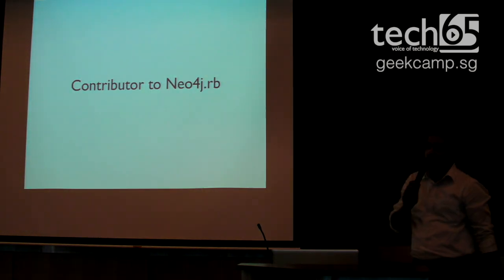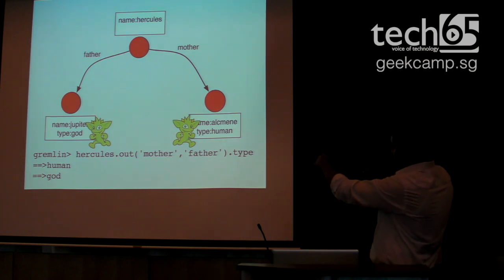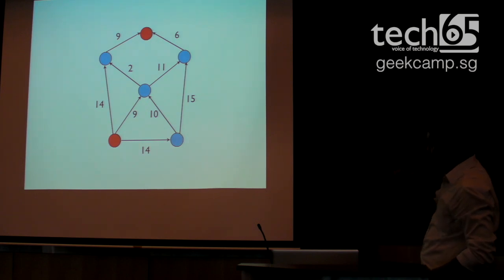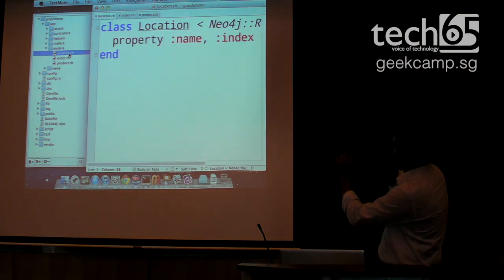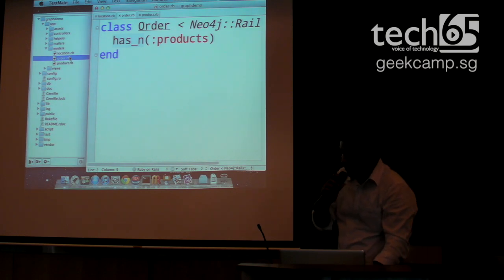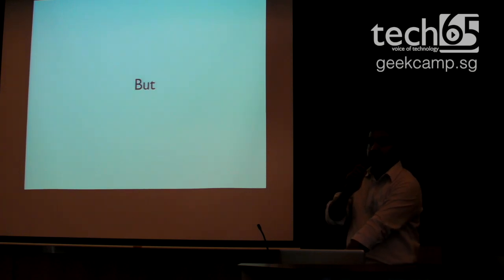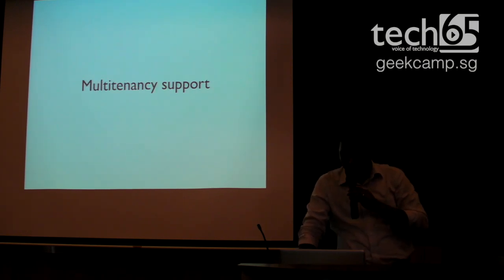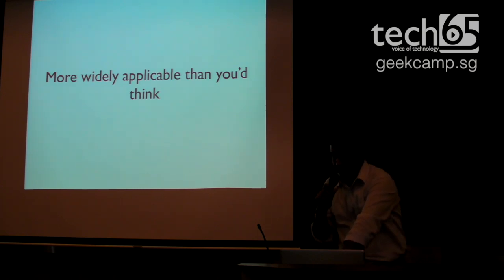GeekcampSG 2012 #9 - Graph databases for fun and profit by Vivek Prahlad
GeekCampSG was a community run conference for geeks by geeks, held at Microsoft Singapore this time round on 18th August 2012. We were the official Digital Media Partner and recorded all the sessions in the main hall.